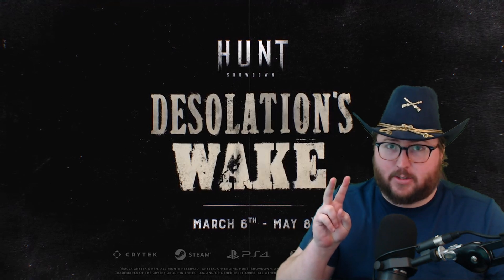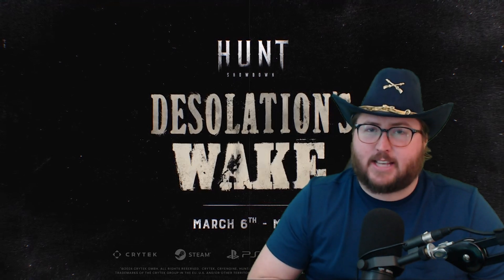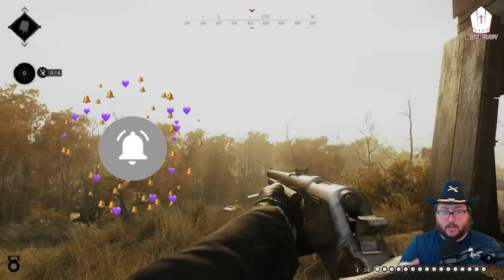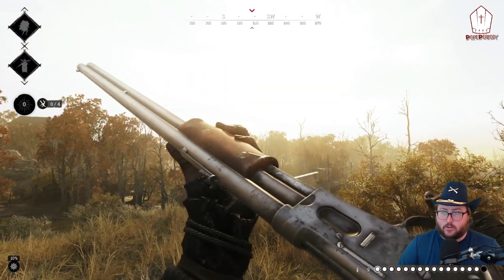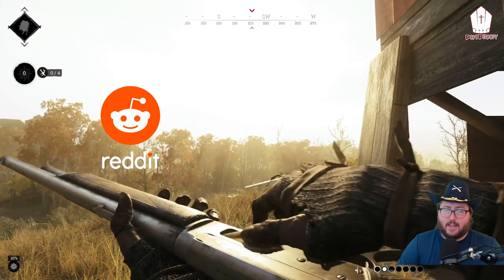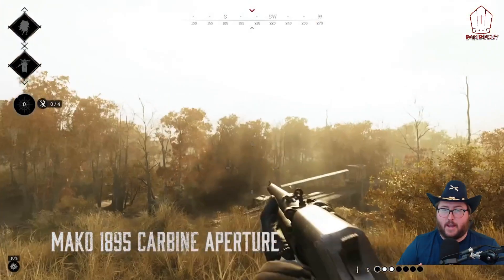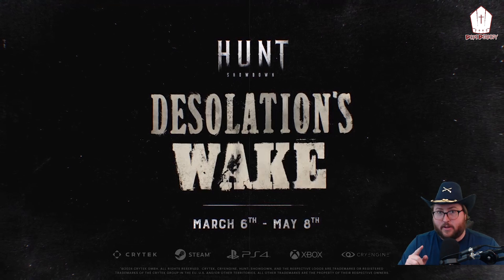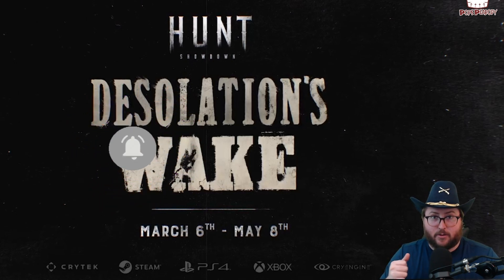Levering Long Ammo!? NEW META!? Two New Guns for Desolations Wake in Hunt: Showdown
We got TWO brand new guns in the Bayou! Starting on March 6th, The Desolations Wake event will be live!

In this video we take a look at them.

With that comes with TWO new guns:
Caldwell Marathon (Light Ammo Pump Action Rifle)

Mako 1894 Carbine (Long Ammo Lever Action Rifle)
This thing will also work with the Levering Trait! (Which is nuts!)

I go live on Twitch, YouTube, Kick, and TikTok. Follow your preferred platform for more Hunt content!

PopePeabody is a variety gaming channel. I am currently focusing on Hunt: Showdown.

Hunt: Showdown is a competitive first-person PvP bounty hunting game with heavy PvE elements, from the makers of Crysis. Set in the darkest corners of the world, it packs the thrill of survival games into a match-based format. (PvPvE)